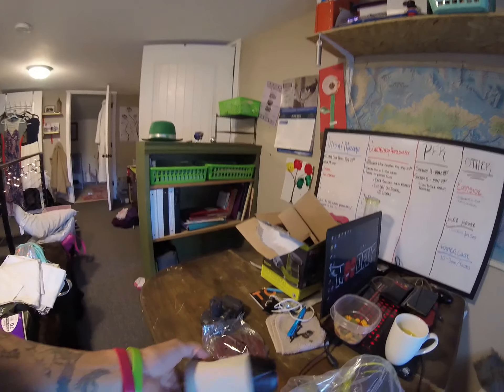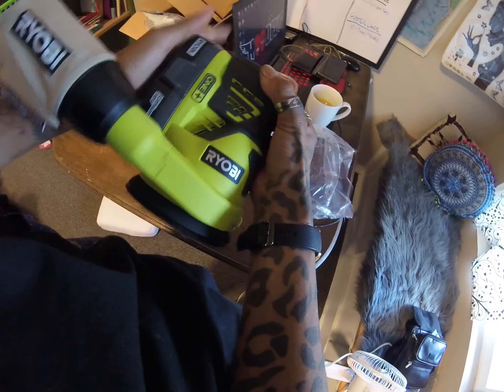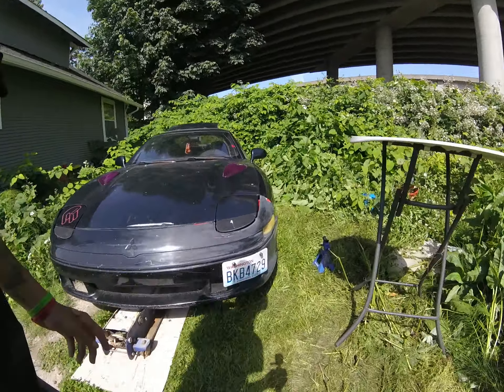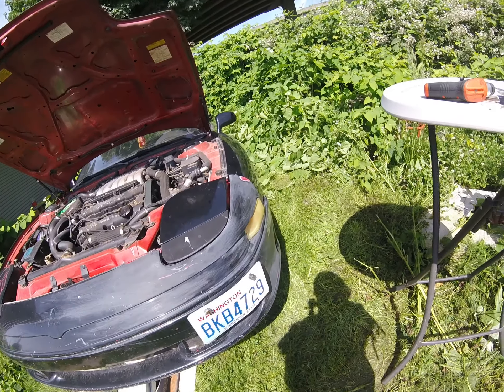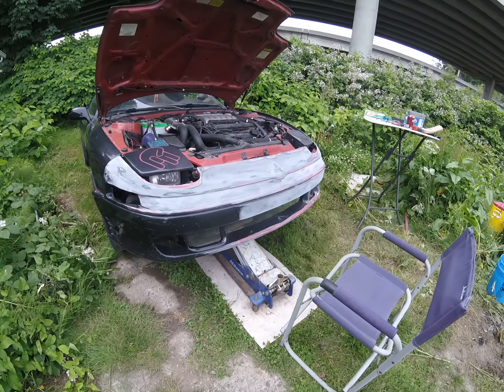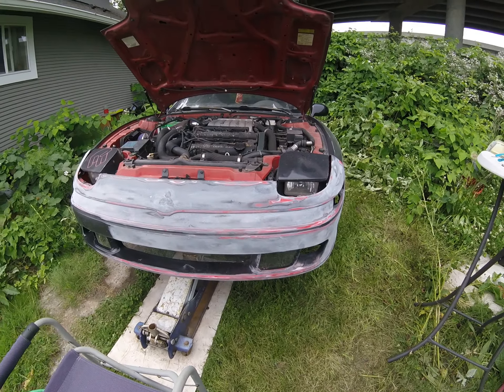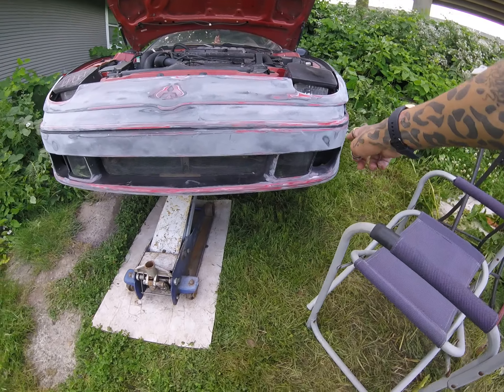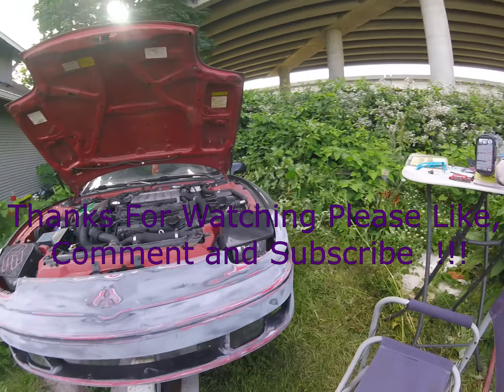Bumper Control Pt 2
Hey Guys I started sanding down the front bumper and its looookiinnn aaasssshhhhyyyyy as all get out LOL. BUT looking good though and ready to get prime down.